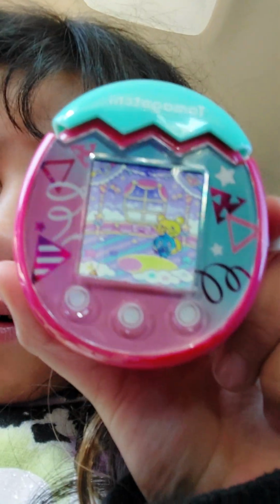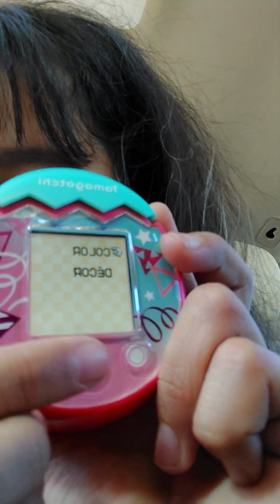omg so hot in the car